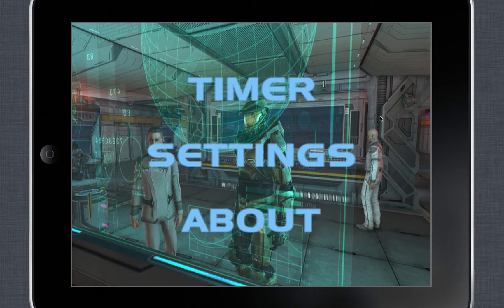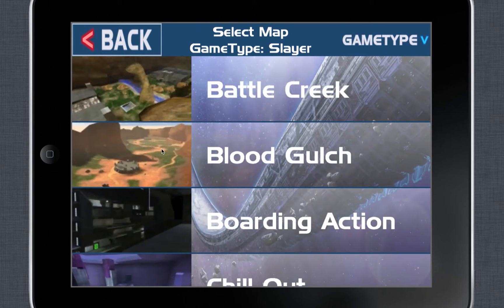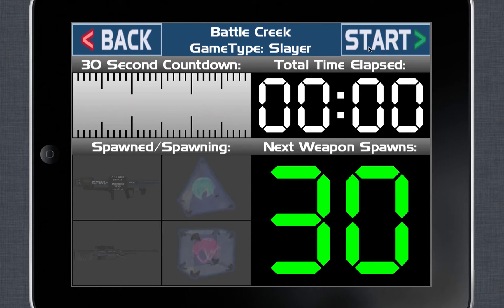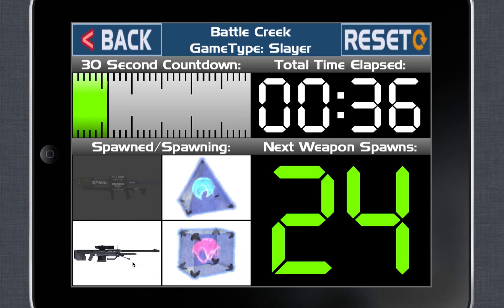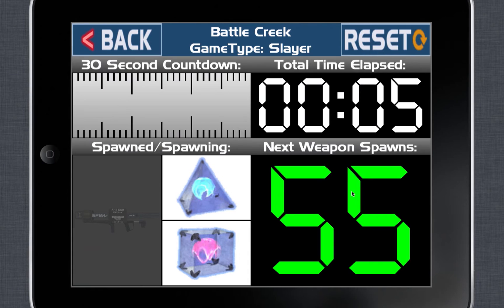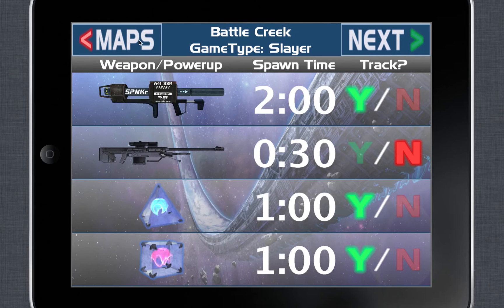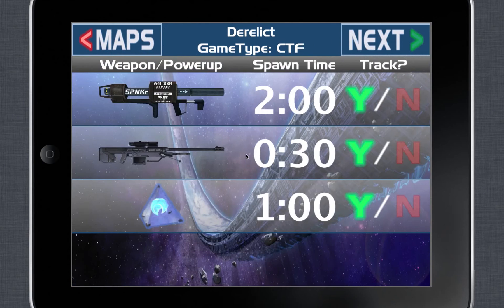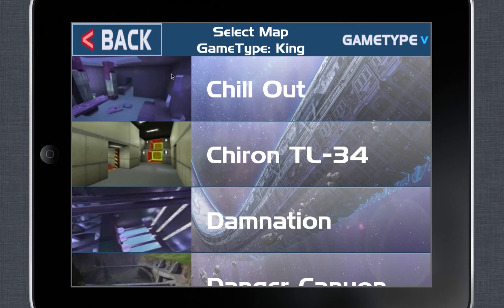Halo Timer for Halo:CE and Master Chief Collection app demonstration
Full demo of my halo timer app with usage examples at the end.

This app was created by me for use with Master Chief Collection on Xbox One.

Bitcoin: 13ZWsDF8LQD22yyz5PXoCtZac6e36i5uvF

Litecoin: LTeqGEPUvFwjcK2qfKYv5LjXtL4xCmfMso

Thanks and see you online November 11th!